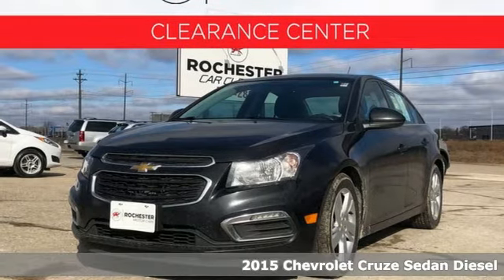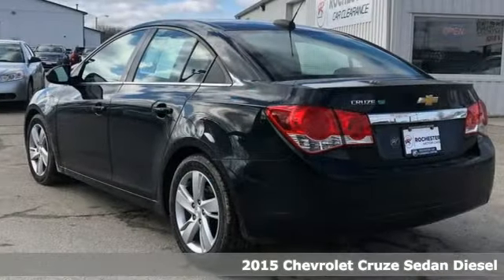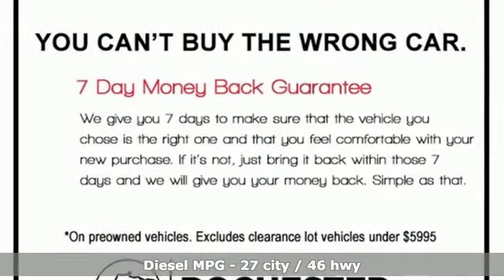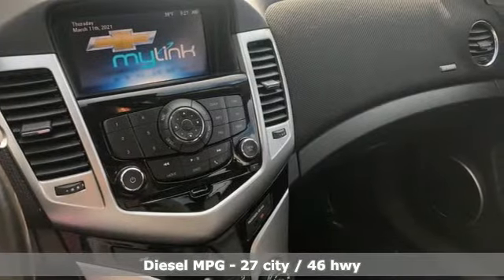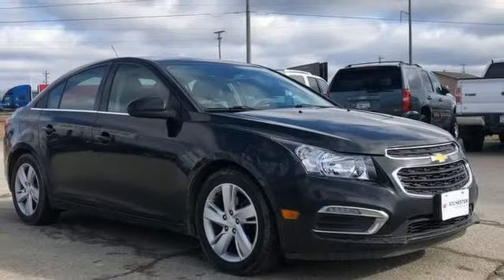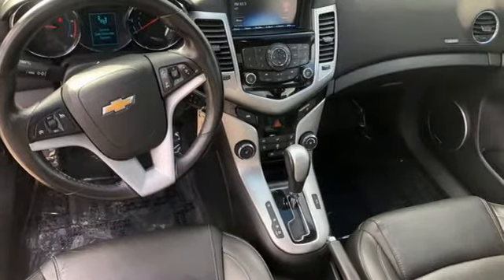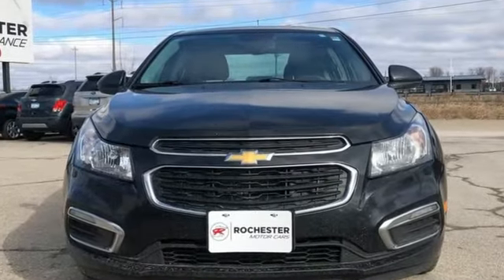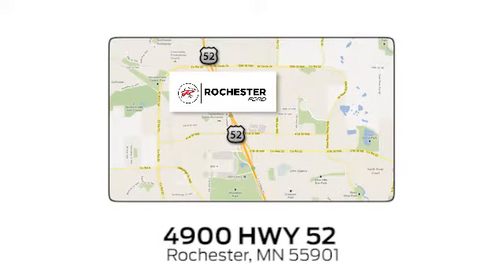Used 2015 Chevrolet Cruze Rochester MN Winona, MN P5469A - SOLD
Year: 2015
Make: Chevrolet
Model: Cruze
Trim: Diesel
Engine: 2.0L Turbodiesel
Transmission: 6-Speed Automatic Electronic with Overdrive
Color: Black
Interior: Black
Mileage: 313101
Stock #: P5469A
VIN: 1G1P75SZXF7167753
Recent Arrival! Cruze Diesel Black Granite Metallic CARFAX One-Owner. Local Trade, 4-Wheel Disc Brakes, ABS brakes, CD player, Power driver seat, Power steering, Power windows, Rear window defroster, Steering wheel mounted audio controls.brbrAwards:br * 2015 KBB.com 10 Best UberX Candidates * 2015 KBB.com 10 Best Used Compact Cars Under $10,000 Stop by, call or email us today at Rochester Car Clearance Center. We look forward to earning your business!

Address:
4900 Highway 52 North